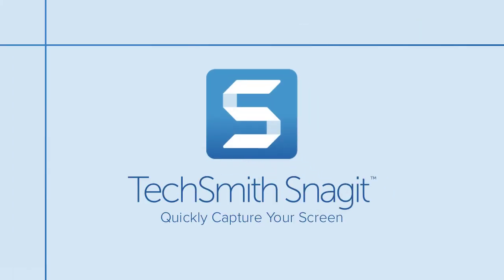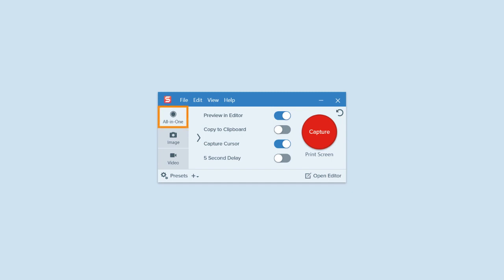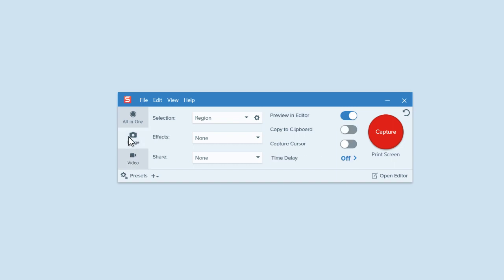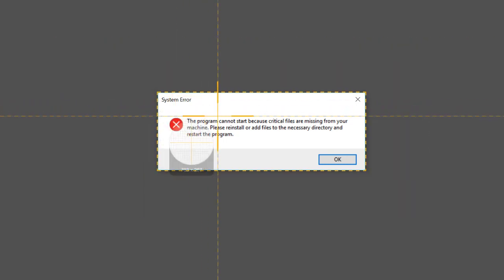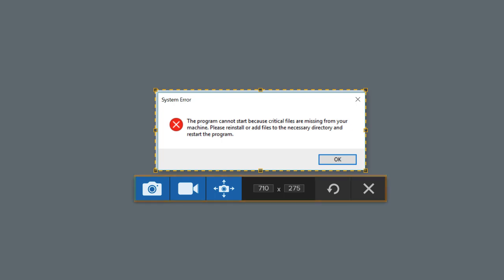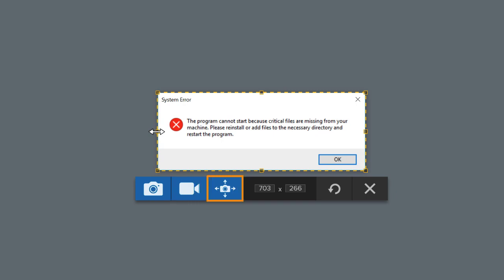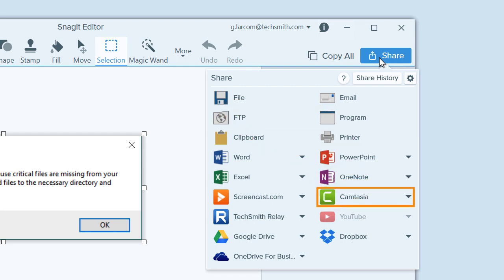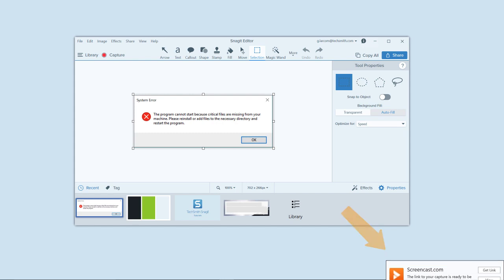TechSmith Snagit: Quickly Capture Your Screen